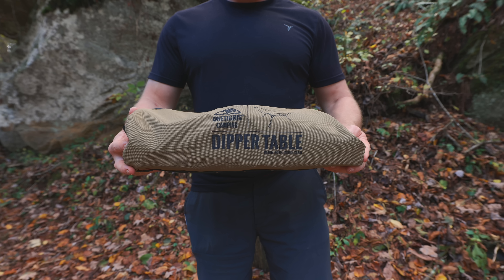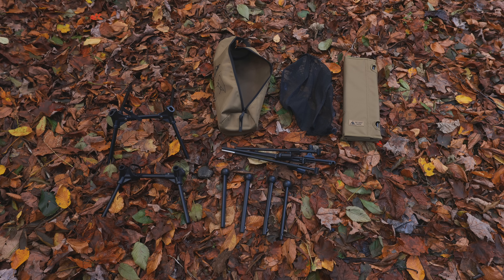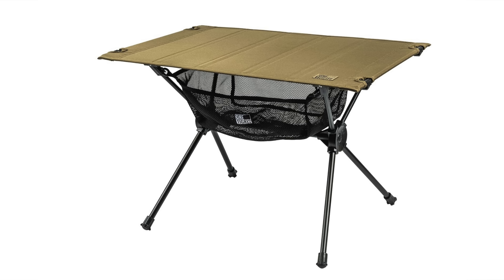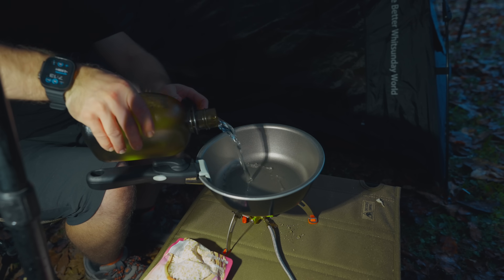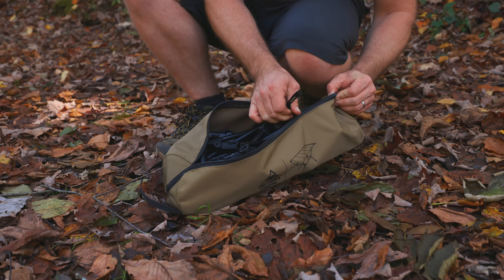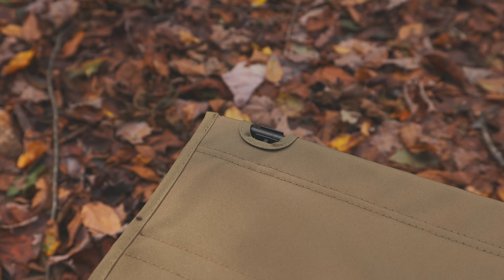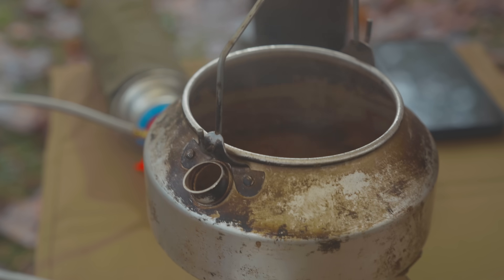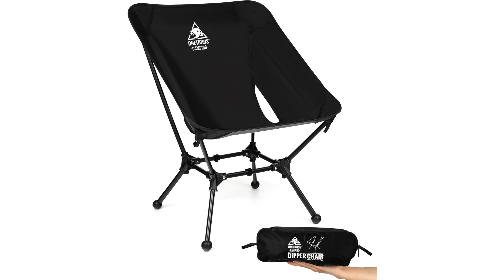The BEST Camp Table Just Got A Lot WORSE - OneTigris Dipper Table Review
You won't believe what OneTigris has done to their NEW Folding Camp Table.

This is the Dipper Table and the review begins now!

- OneTigris Dipper Table Brown

- OneTigris Dipper Table Black

- OneTigris Dipper Table Ranger Green

Gear List :

: Camera Gear :
- Canon R5
- R5 Batteries
- Canon RF 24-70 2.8 Lens
- Canon R5 Memory Card
- SIRUI Carbon Fiber Travel 5C Tripod
- Rode VideoMic Pro Plus Mic

: Clothing :
- Outdoor Research 24/7 Shorts
- Darn Tough Socks
- Columbia Crestwood Shoes
- Arcteryx Conveyor Belt
- PF. Knife
- Garmin EPIX 2 Watch

- Bug Repellent Smoke Coils

or